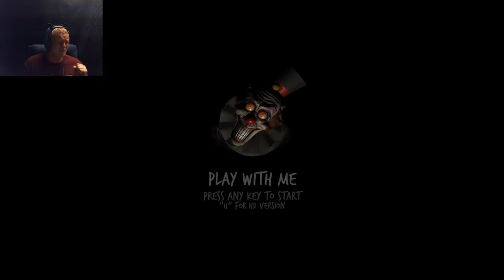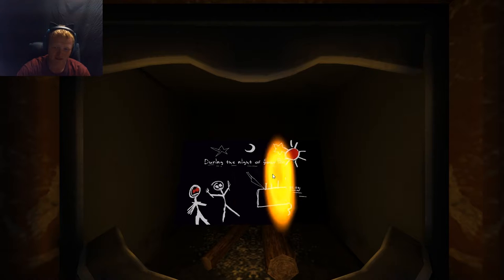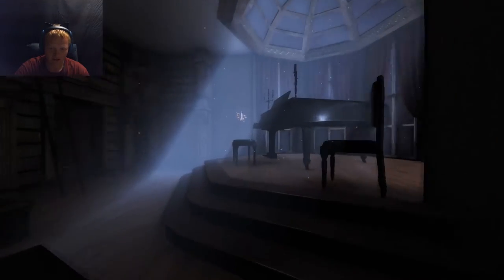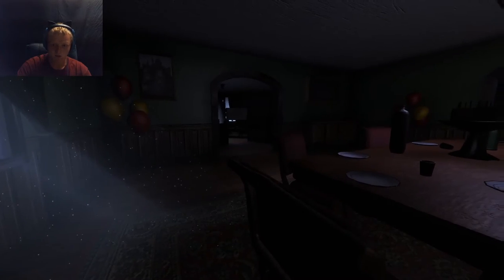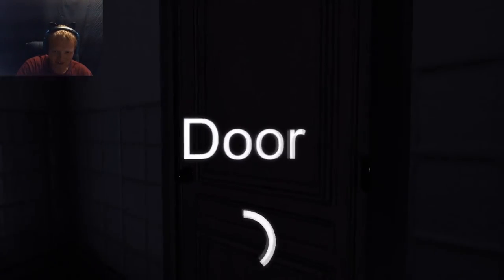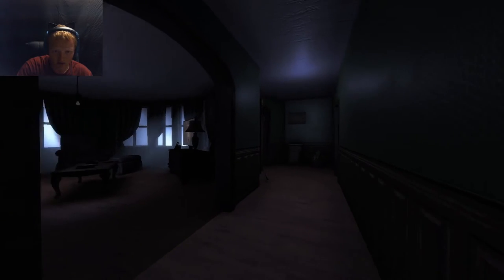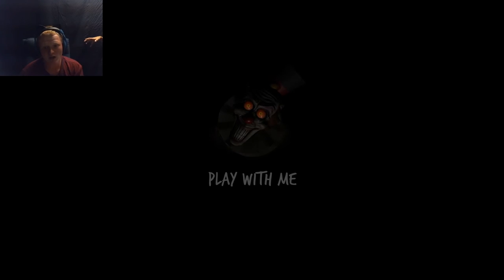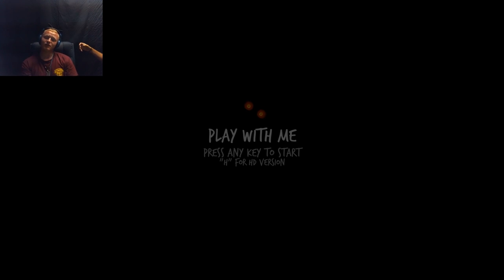WHAT IS THAT?!? | Play With ME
Ever been chased by a satanic clown who's only desire is to eat your bum? Story of my life. Watch my claudraphobia gain in strength as I'm scared crap-less by the
entertainer of Satan himself.